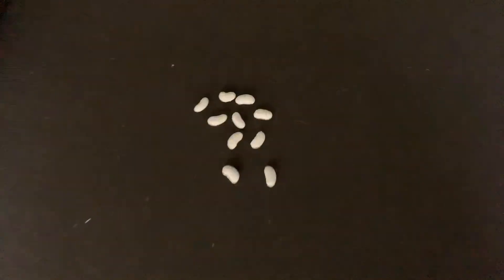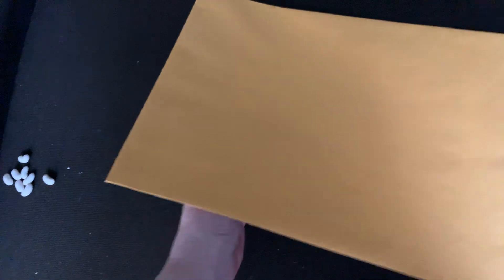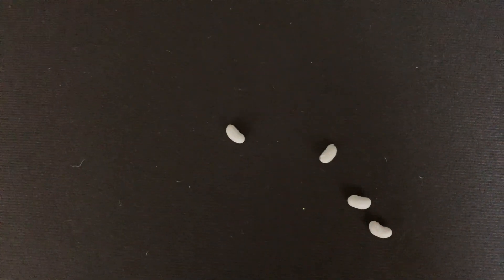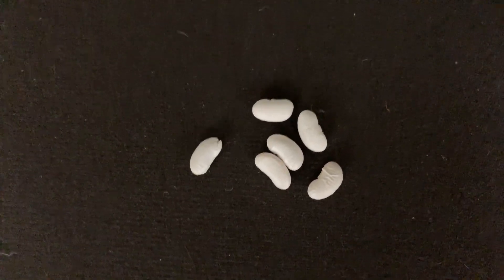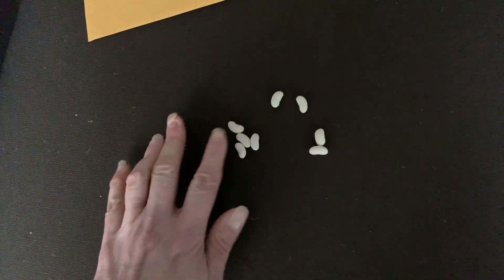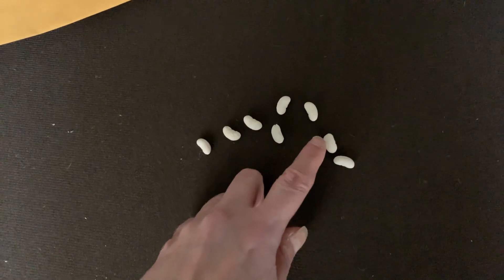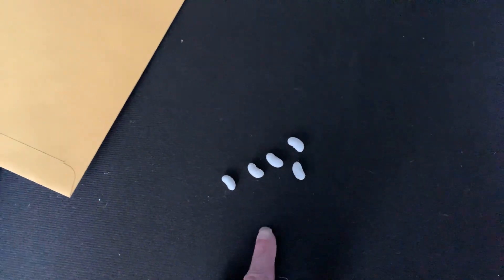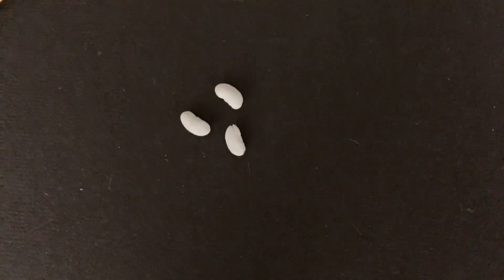Math-“Snap Shots “counting game